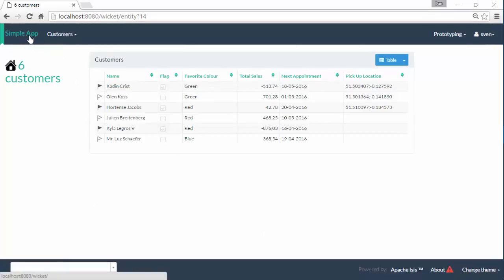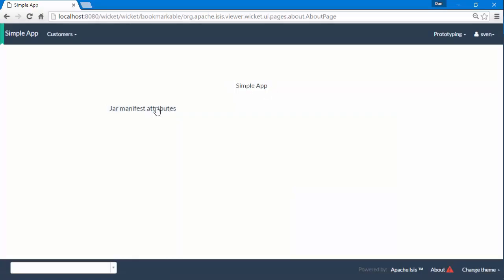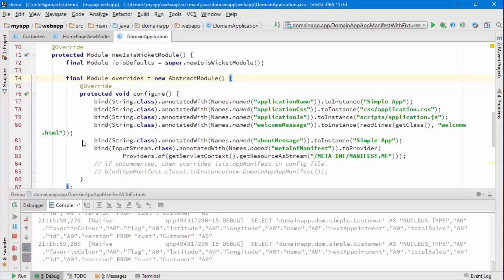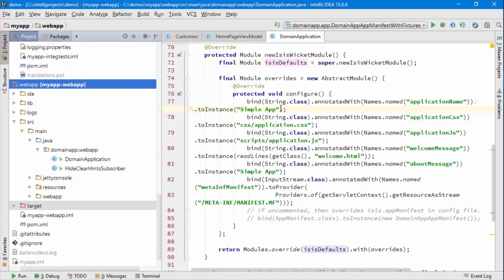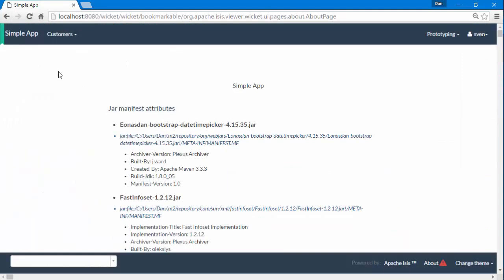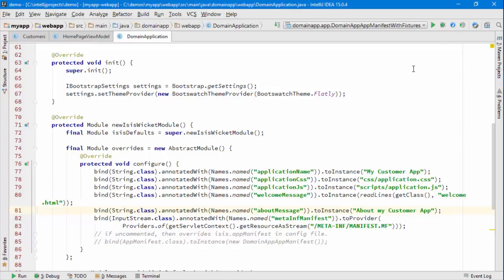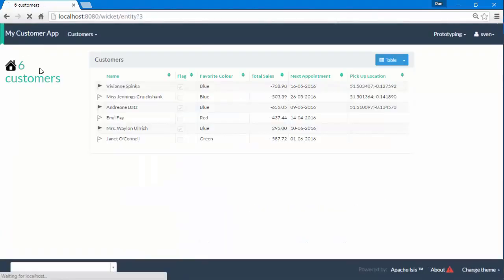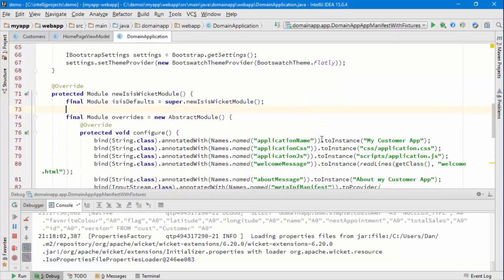059: Apache Isis Renaming the app name in the header (v1.12.0)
How to rename the application name as it appears in the header, for an Apache Isis application.